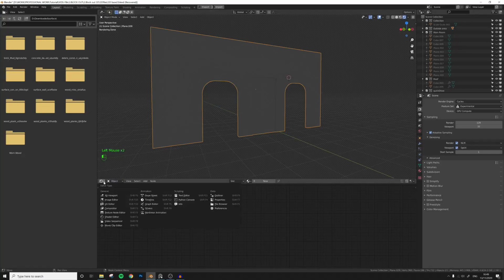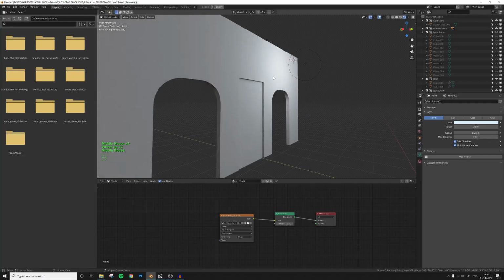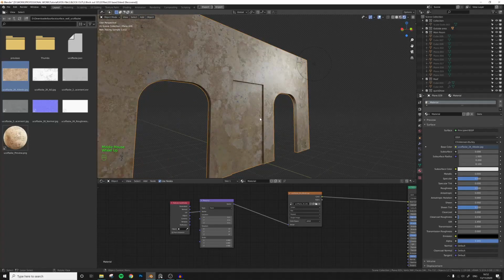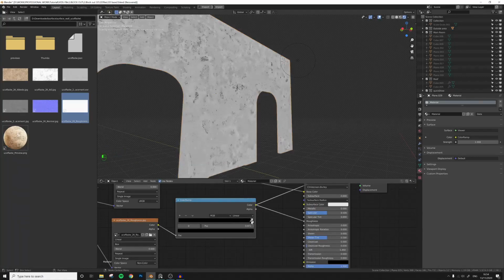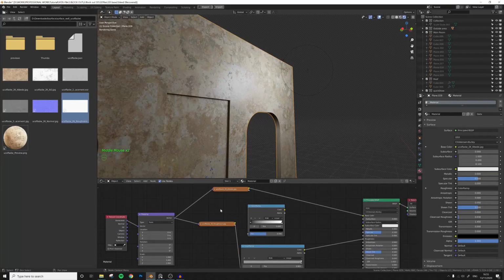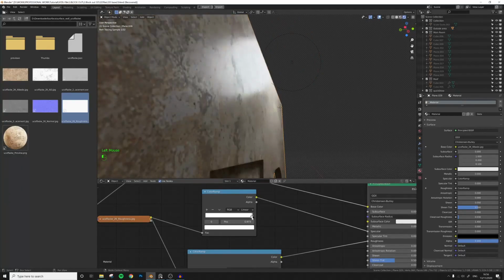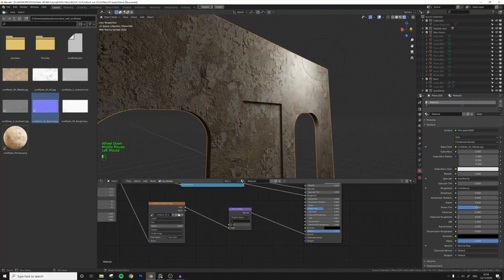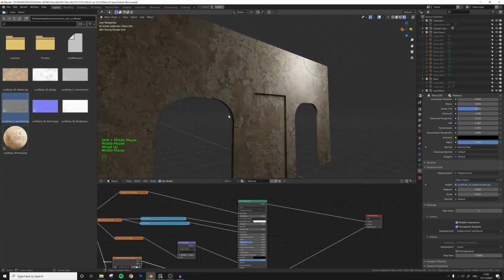4 2 basic texturing